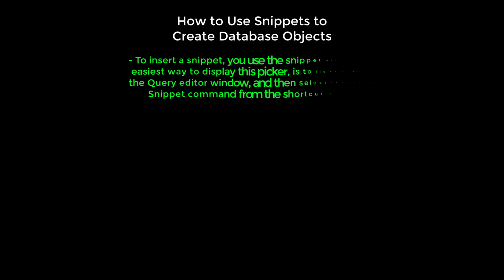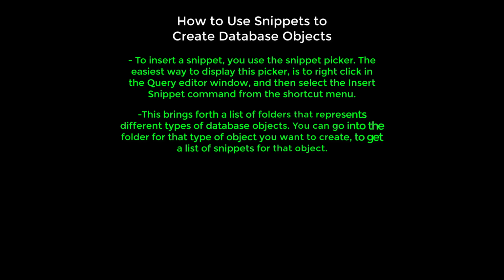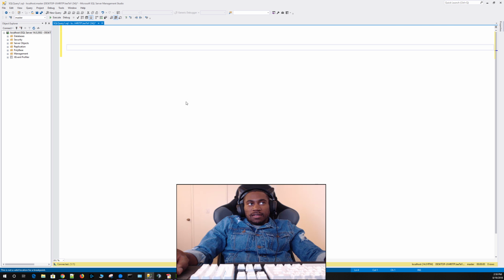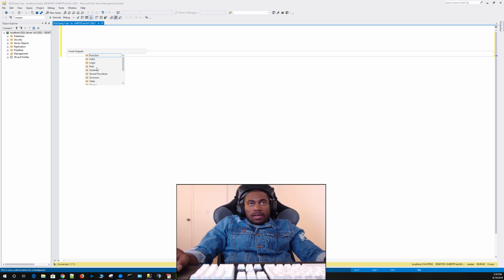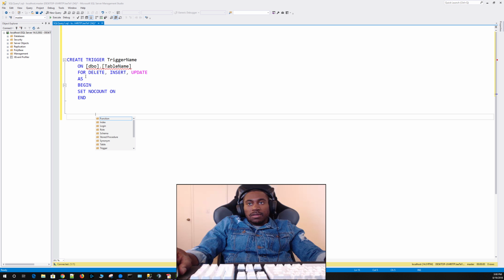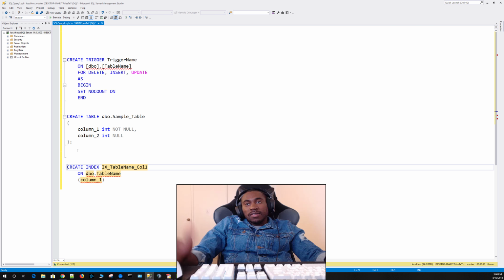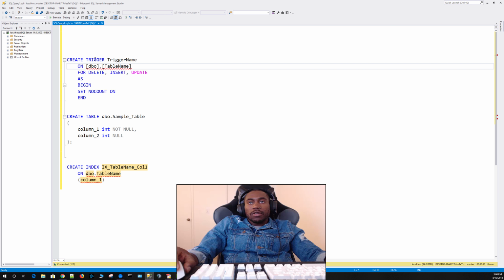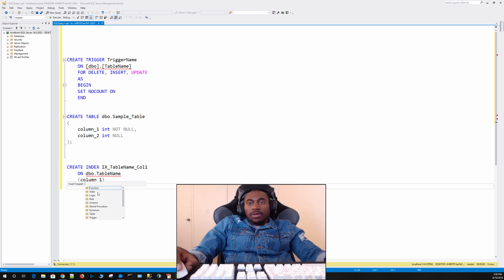SQL Server Tutorials 32: How to Use Snippets to Create Database Objects